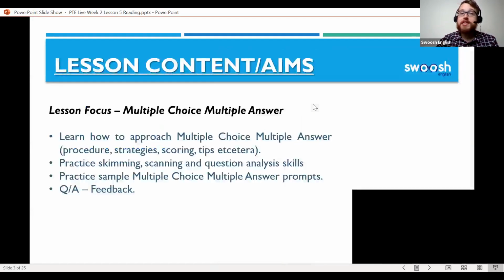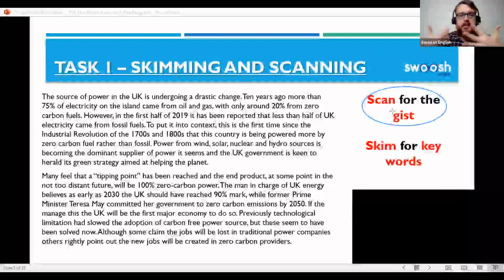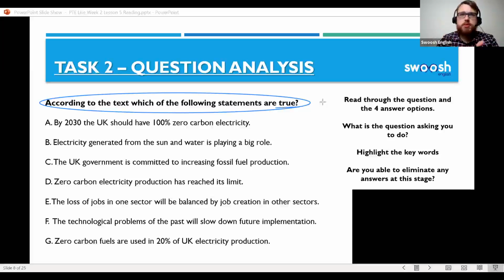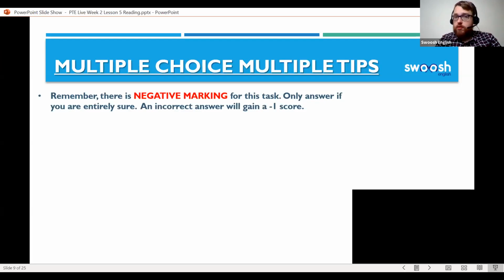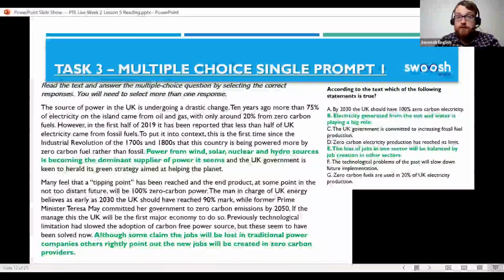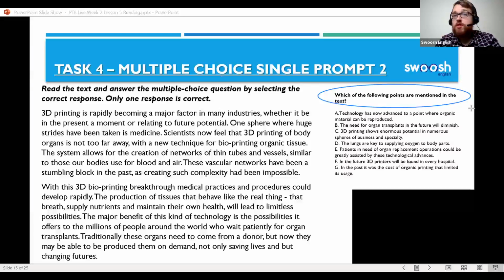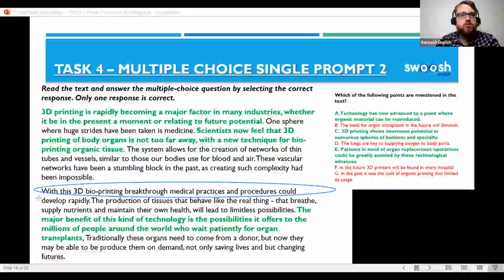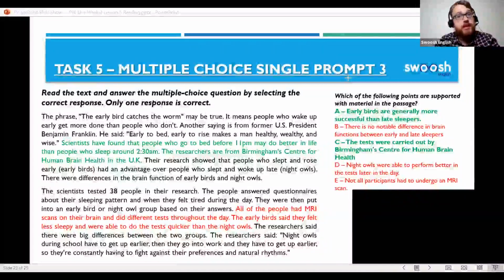🎥PTE Reading: Multiple Choice Multiple Answer📙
📙Lesson Focus Multiple Choice Multiple Answer
  ⏺Learn how to approach Multiple Choice Multiple Answer
  ⏺Practice skimming, scanning and analysis skills
  ⏺Practice sample Multiple Choice Multiple Answer prompts
  ⏺Q/A - Feeback

✳️Read our blog for more tips on how to pass the PTE exam: